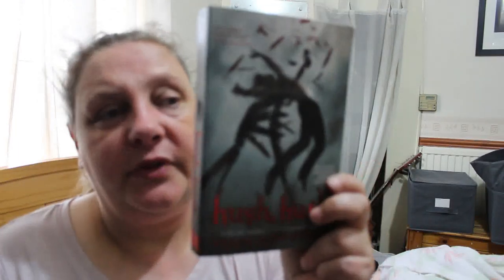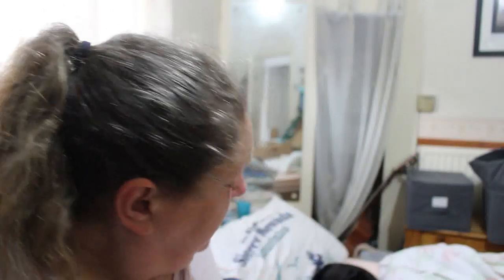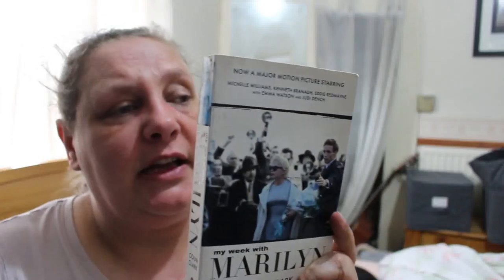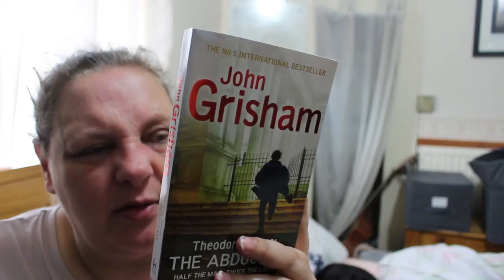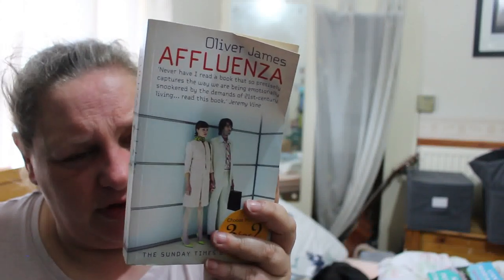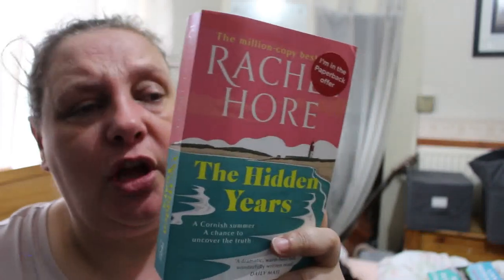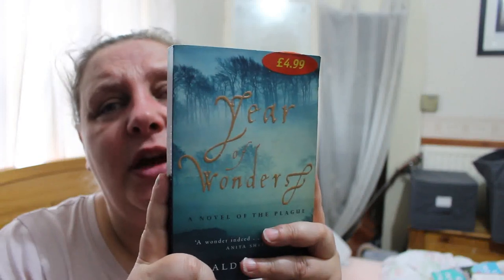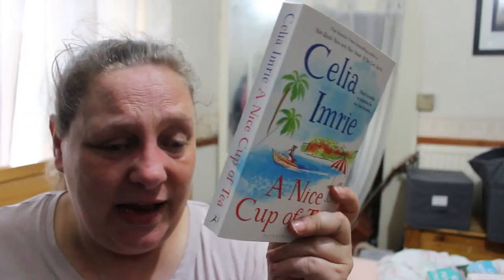Box of Mystery Books from Ebay Ep 2